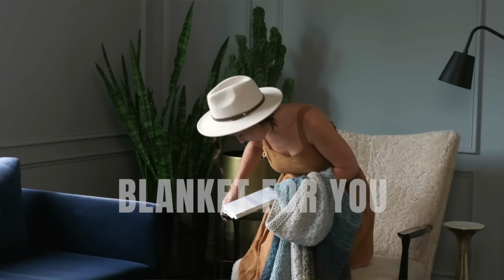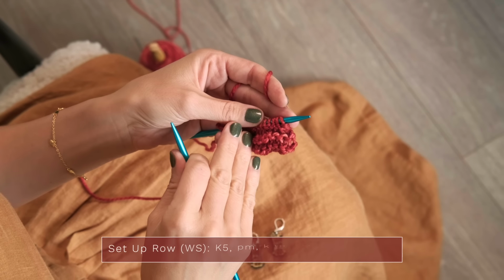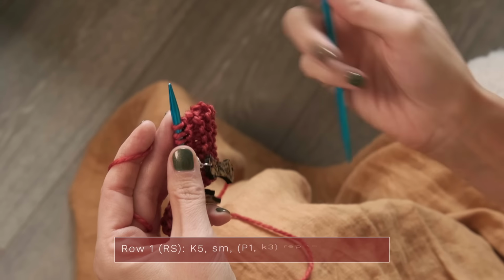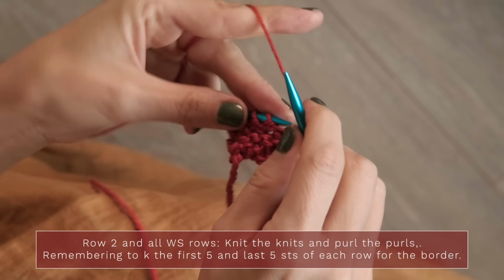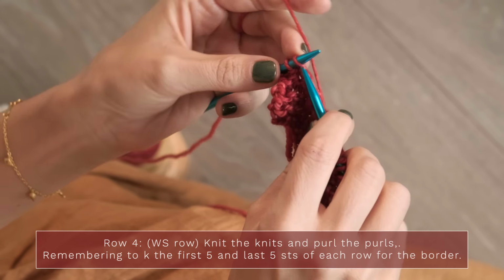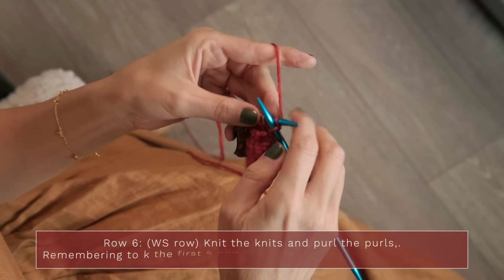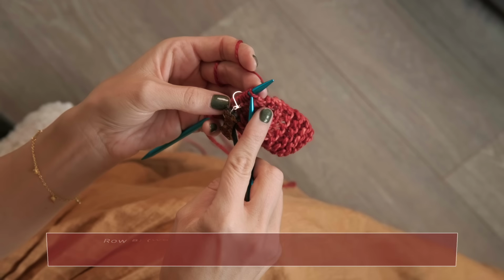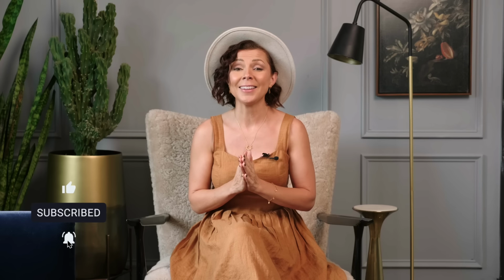How to Knit an Easy Beginner Blanket! – Complete Step-by-Step Instructions! (Blanket For You)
Hello, cupcake! Today, I have a snuggly, updated blanket pattern to share with you. With yarn held triple and an easy repeatable stitch pattern, this blanket will work up quickly and keep you warm while you're knitting it, as well as after! Let the simplicity of each stitch remind you to find gratitude in the moment and always look for the best in each situation life presents to you! In this video, I demonstrate everything you need to know to knit a Blanket for You!

Did you know most of our patterns are free for a limited time? and you'll get notified when the next one goes live.

Blanket for You is a Beginner to Adventurous Beginner level pattern and is perfect for those who are just beginning or have knit a project or two. Concepts include knit, purl, and changing and marling colors.

The refreshed version of Blanket for You was designed to showcase our new, Limited Edition Restore DK yarn. Just like its fingering-weight twin, Restore DK is a unique upcycled yarn. When our mill spins up luxury yarns, there are often leftover fibers. So we asked them to gather their fiber tidbits and spin them into this yarn base, so nothing goes to waste. And even better... because it's an upcycled yarn, we're able to offer it to you at a super low price! YAY!

Restore DK has gorgeous drape from the alpaca fiber, stability due to the wool, and a subtle glow thanks to the Viscose. Restore DK is a blend of 36% alpaca, 37% wool, and 27% Viscose with 219 yds /200 m per skein.

The updated version of this blanket is shown in colors: A) Invigorate, B) Initiative, C) Mimic, D) Ingenuity, E) Thrive, F) Artistry, G) Elevate, H) Dynamic, and I) Beam. The sample shown used three skeins of Colors A and I, two skeins of Color D, and one skein each of Colors B, C, E, F, G, and H.

Have a spectacular day! Spread kindness and compassion everywhere you go! We aim for one a week, and most are free for a limited time only. XOXO

Facebook.com/expressionfiberarts
Instagram.com/expressionfiberarts